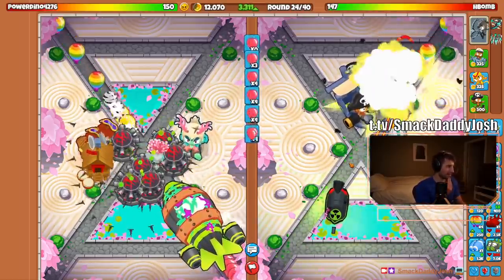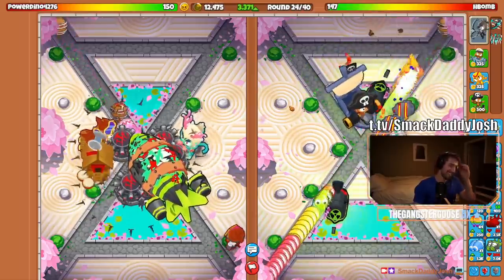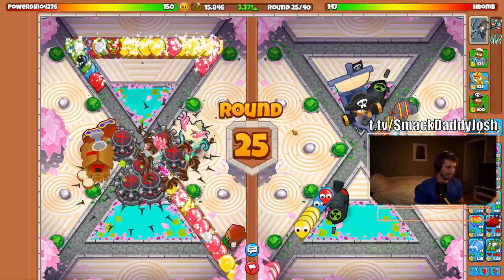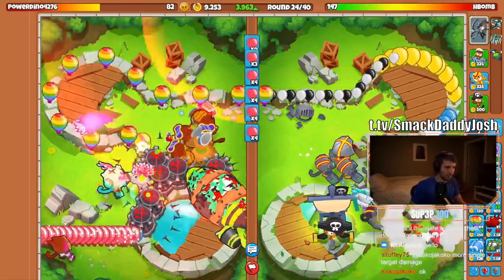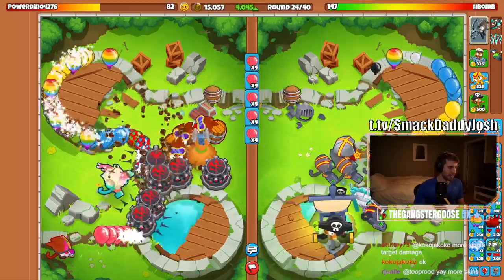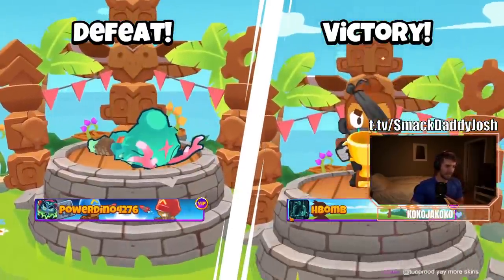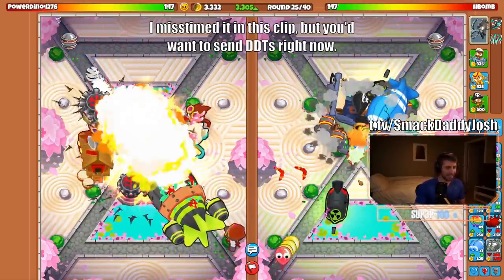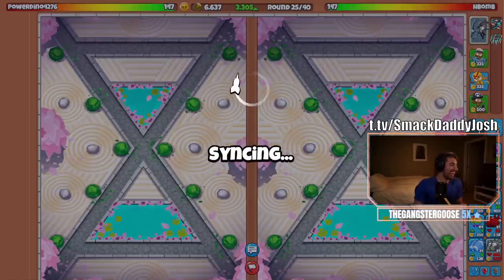This Bug Is OP!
How to COUNTER and USE the unstable concoction bug in Bloons TD Battles 2 that lets you pop Fortified ZOMGs pretty easily. We cover how to abuse the lag that it creates and what you'll need if you use this bug.